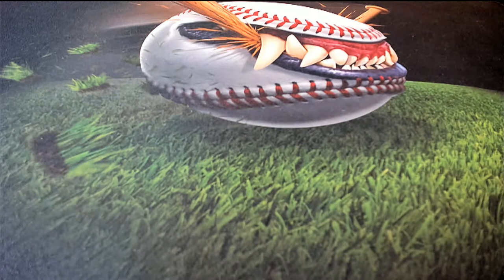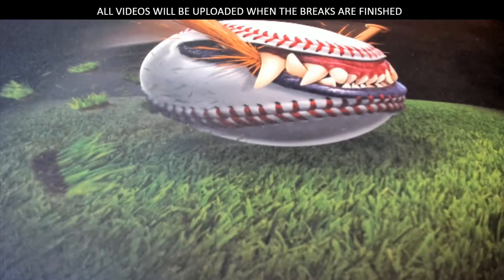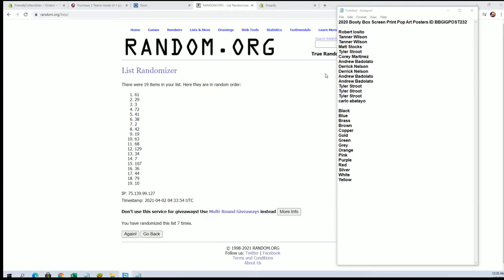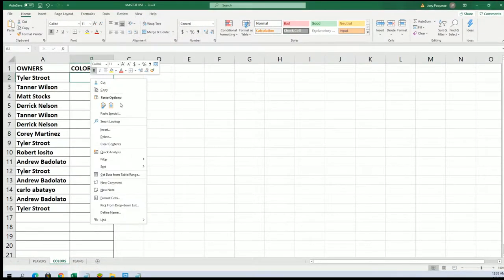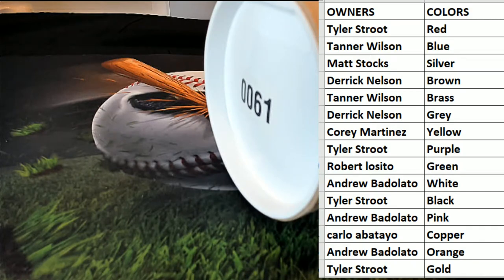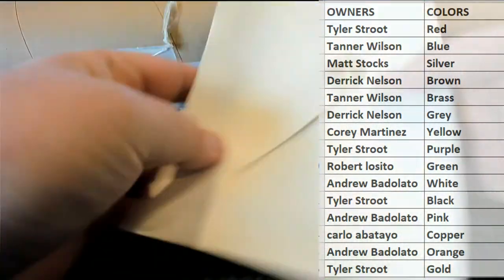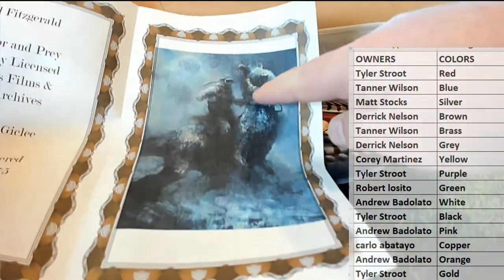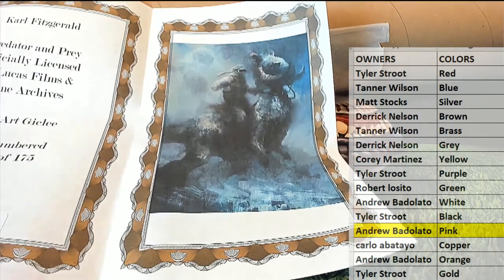2020 Booty Box Screen Print Pop Art Posters ID BBGIGPOST232